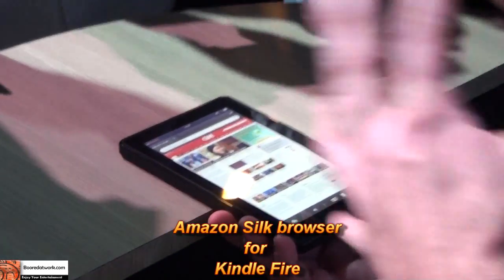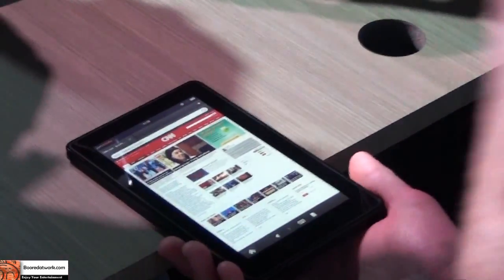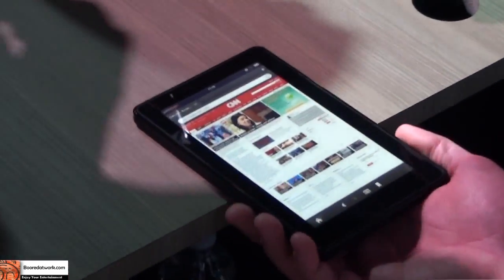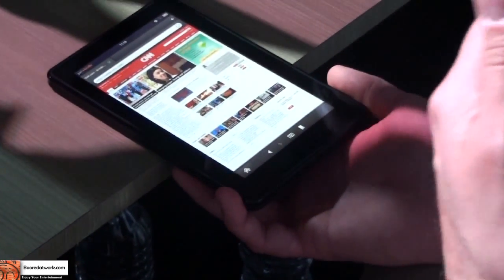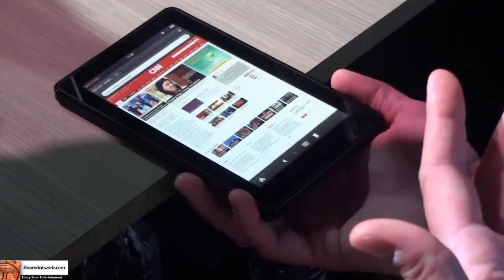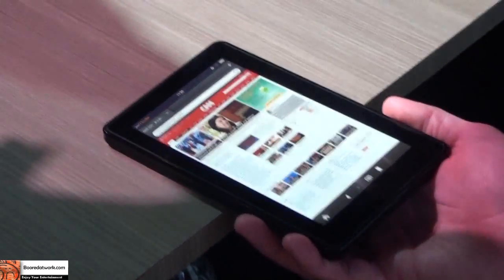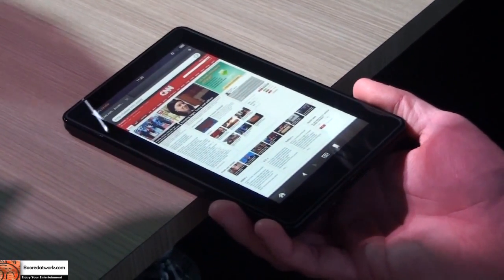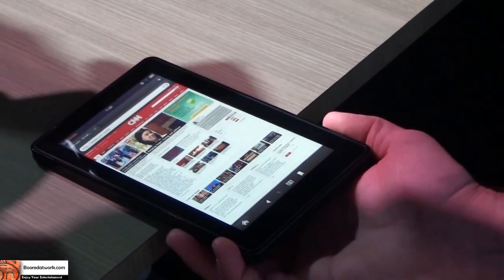Amazon Silk browser for the Kindle Fire Hands-on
The Kindle Fire has a new way to browser the  web called Amazon Silk. amazon Silk pushes pieces of computation from the browser into the AWS cloud powered by Amazons EC2 servers. The amazon EC2 servers are connected to the backbone of the internet and have more computing power and memory  than your mobile devices. So it makes sense to tap into that resource to help flesh out your browsing experience.  Allow you to access content faster smoother and make you browsing experience much faster. Its best you watch the video to give you a better understanding of how Amazon Silk functions and cuts round trip latency from a 100milliseconds to 5milliseconds. enjoy